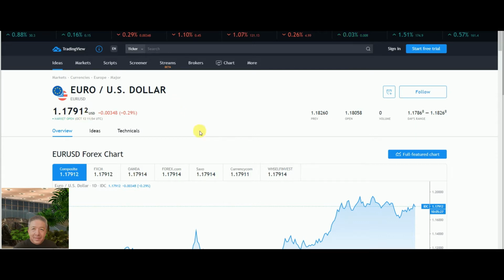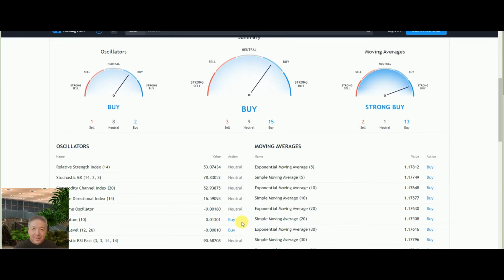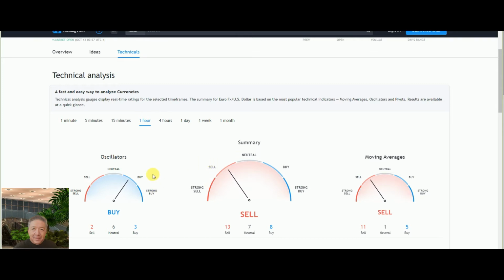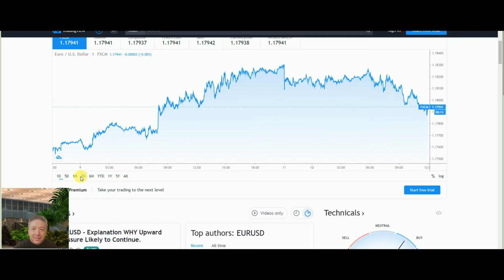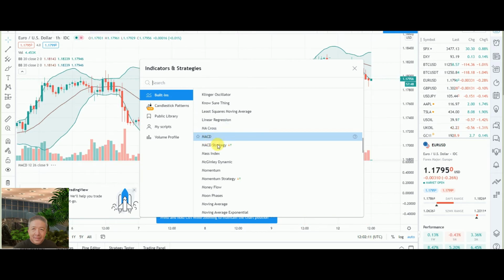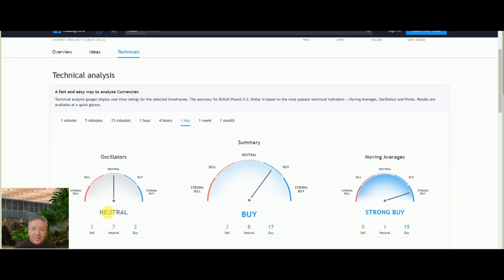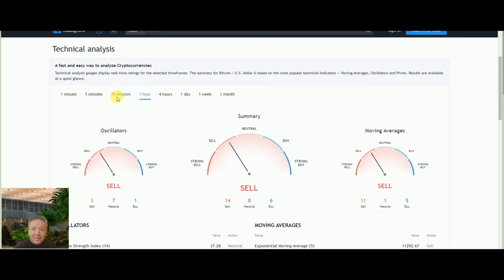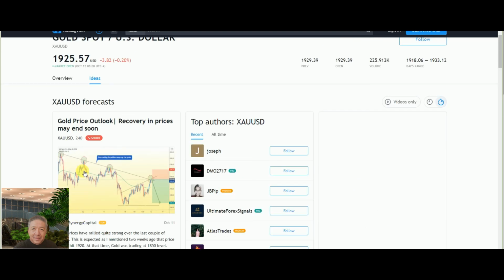EARN MONEY WITH TRADINGVIEW | BITCOIN - ETHEREUM - FOREX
We present in this video how to earn money in trading cryptocurrencies and forex pairs through Trading View.   We also discuss a short-term forecast for Bitcoin (BTC), Ethereum (ETH), and some forex pairs.  With its technical analysis, it is now easy to spot trading options on 1d, 4h, 1h, 30 min, 15 min, even 1 min views.   This is NOT a paid advertisement for tradingview.com.

THIS CHANNEL

Stock Market Videos:

Videos on Stocks are founded on Value Investing and Fundamentals, using the Value Growth Perspective of Warren Buffett, and the Margin of Safety principles of Benjamin Graham.    Peter Lynch and William O'Neil have also been major influences.  Instead of stock picking, these videos focus on companies and portfolio management.    We do not buy it and then sell it tomorrow.   As much as possible, we don't trade; rather, we invest for the long haul.   We use economic indicators to view things from the grander perspective.   We use technical analysis to check the "when" part of buying, though it is a small percentage of investment.   Of stocks, my favorite holding period is forever.   Wherefore, we only buy those companies within our circle of competence, and those with sound management and integrity.    Count in the economic moat and we're ready to go.    The Buffett clone is almost complete.

100 MEANINGFUL DAYS

100 Meaningful Days was a self-imposed challenge I did back in 2013 for the OTHER social media platform, where I wrote insights for 100 straight days.   After many "100 days", it became "365 days".  It is actually reminiscent of "A Thought A Day", and like books, my mom used to buy for me as a young boy.    I literally grew up reading one insight at least a day.  When I started "preaching" for my little soldiers in the Legion of Mary (before, when I was still a good guy), I had to prepare "meaningful stories" for "my kids" every week.    Some of those stories I still teach my students.  Some I have quite forgotten.    It's a modern version of 1000 Arabian Nights I guess.

found here